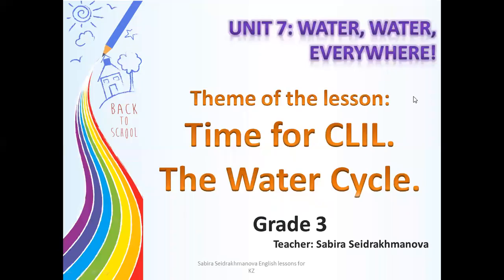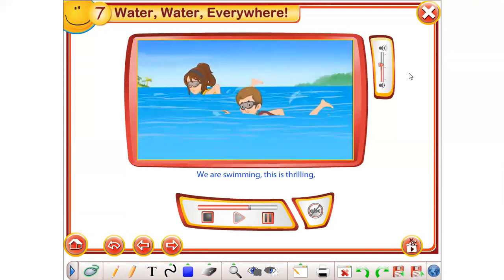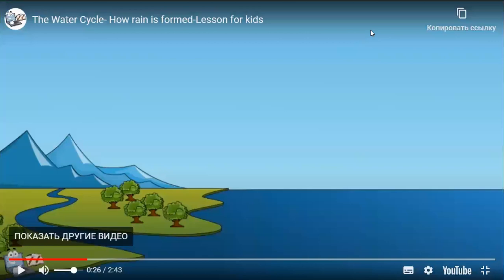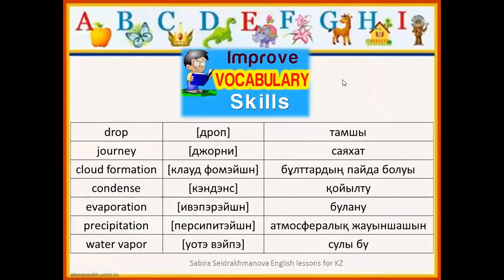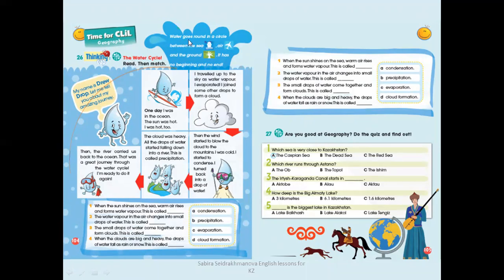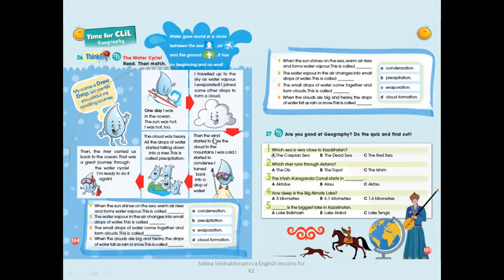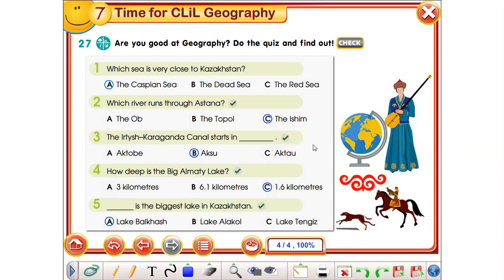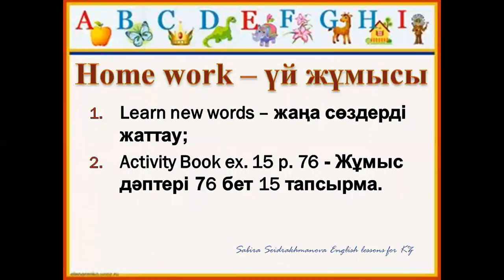200421 Water, water, everywhere! Lesson 6 Grade 3